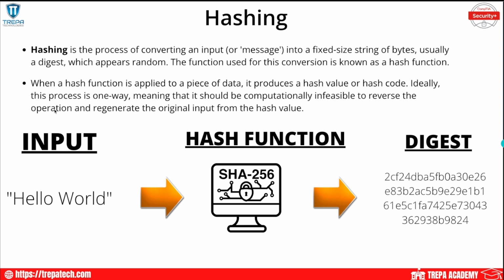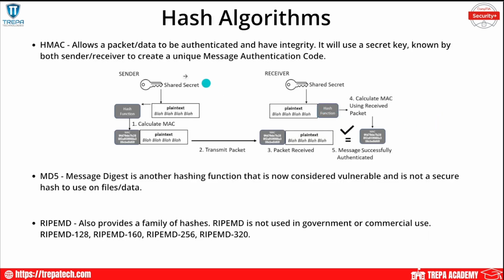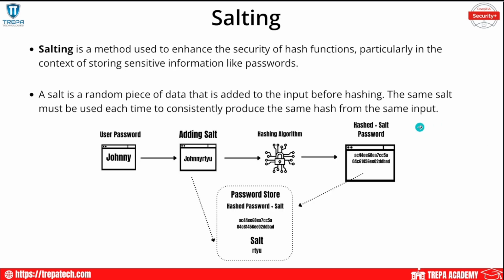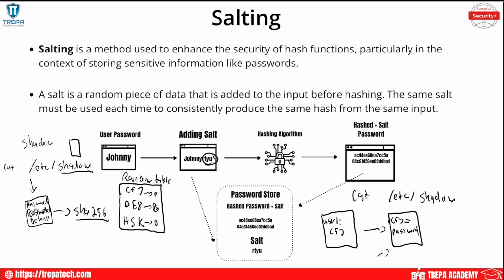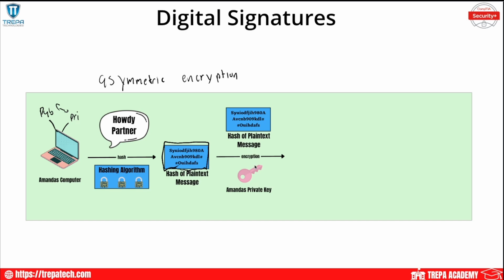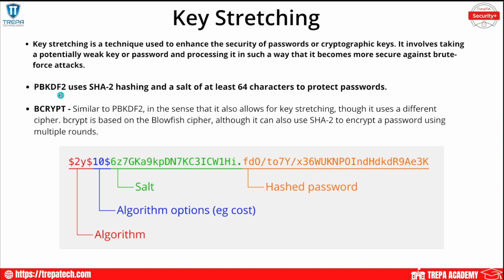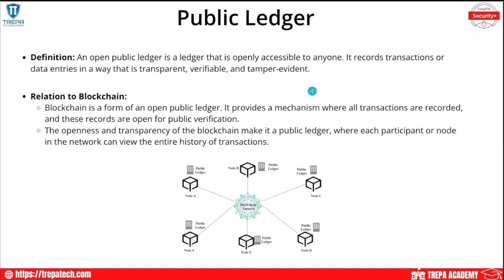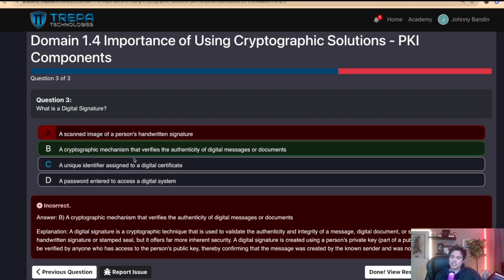Security+ Domain 1.4 PKI Components - SY0-701 FULL COURSE